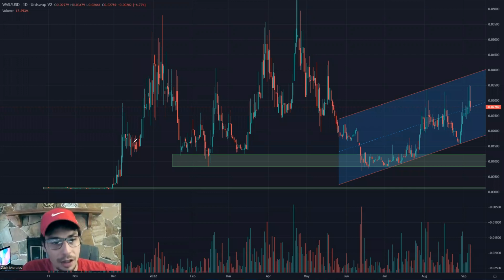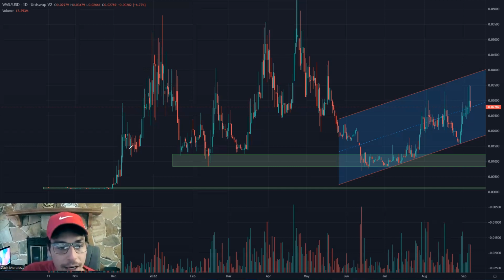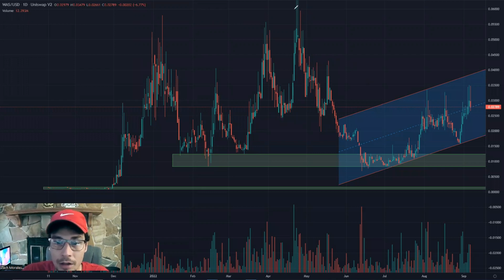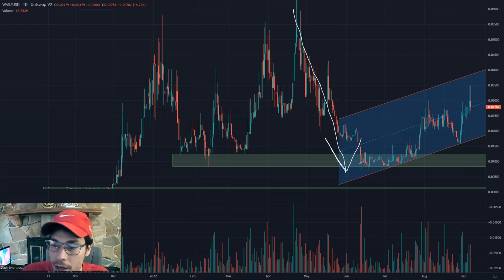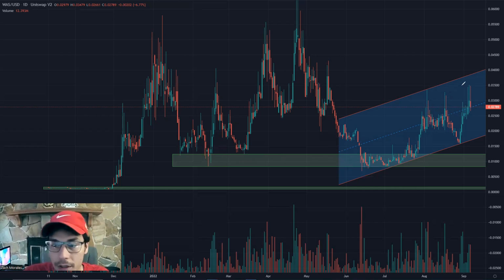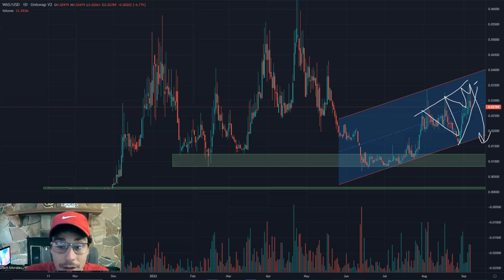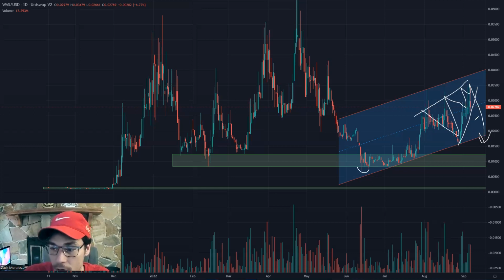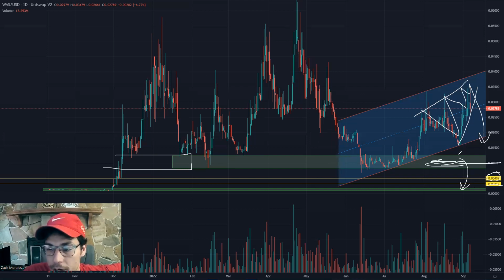🚨 Wasder (WAS) Crypto Coin - DON'T BE FOOLED 🚨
How does the cryptocurrency perform to other altcoins? Is WAS a good investment? Should you buy the WAS coin?